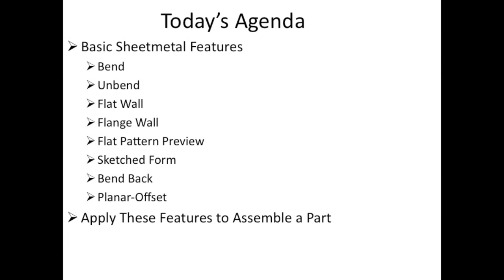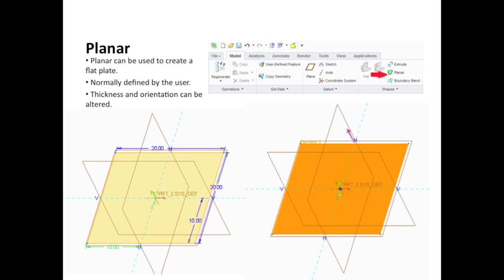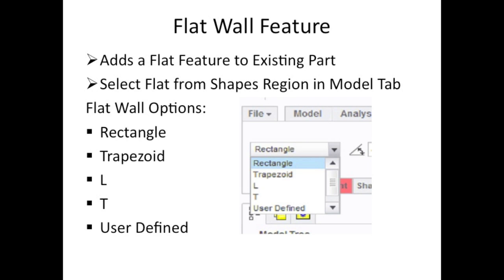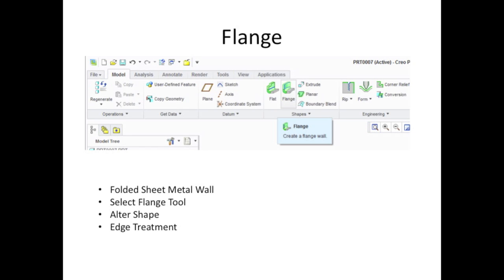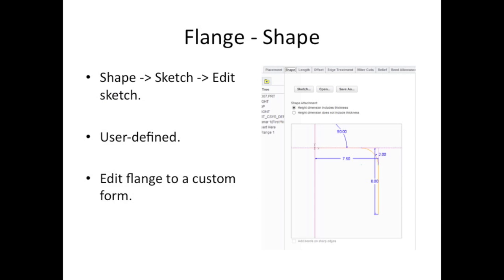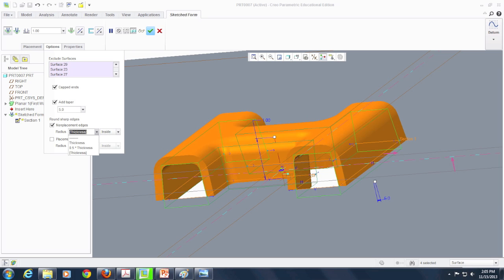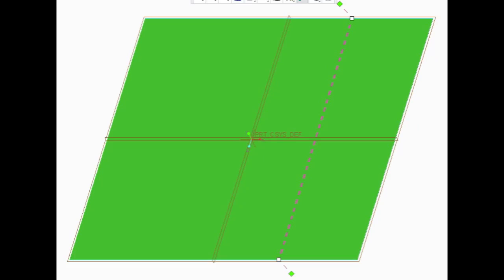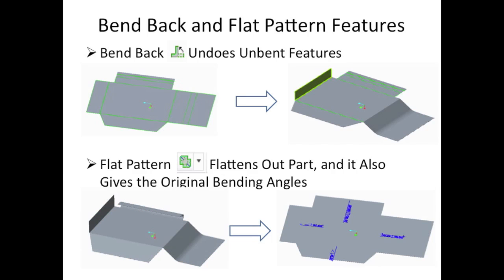ME165 Sheetmetal TUTORIAL